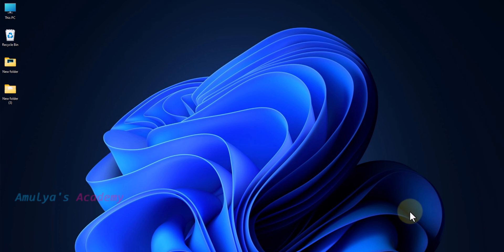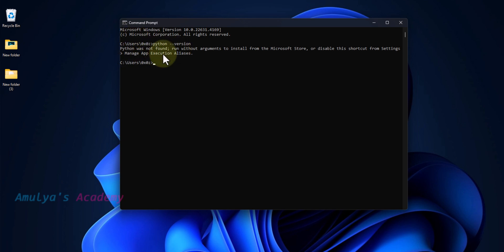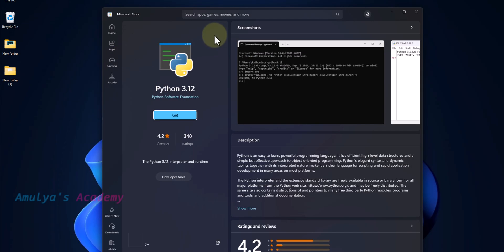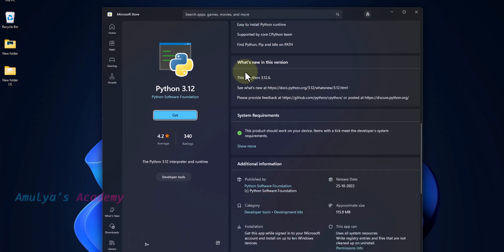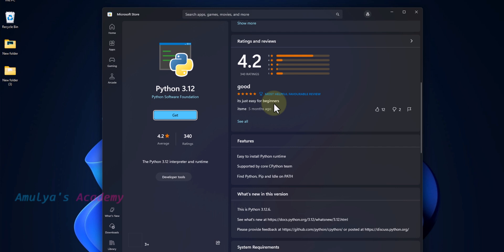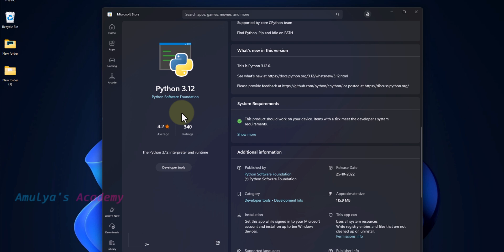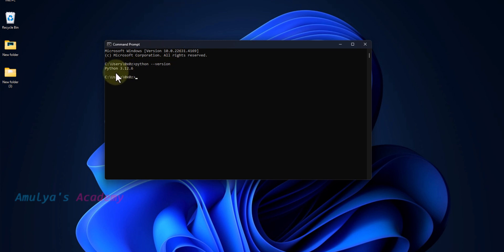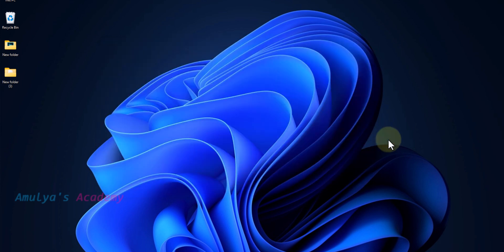How To Download And Install Python On Windows From Microsoft Store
Welcome to Amulya's Academy YouTube channel. In this tutorial, we will learn how to download and install Python on Windows from Microsoft Store. To check if Python is already installed, open the command prompt and type "python --version". If it's not installed, you'll need to run the command "python" without arguments to install it from the store. You can find the latest version, Python 3. 12, on Microsoft Store. Simply click on the "Get" button to download and install it. Once installed, you can verify the version by typing "python --version" in the command prompt. You can also use the interactive mode to write and run Python programs. That's how you can download and install Python on Windows. See you in the next class!